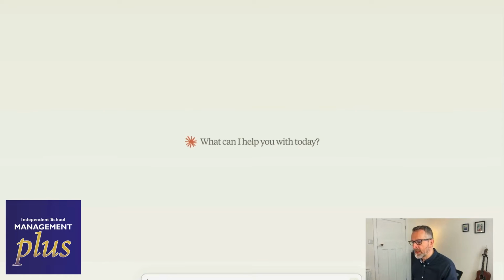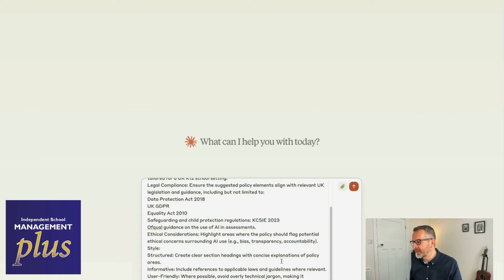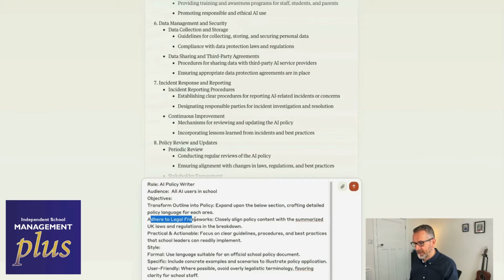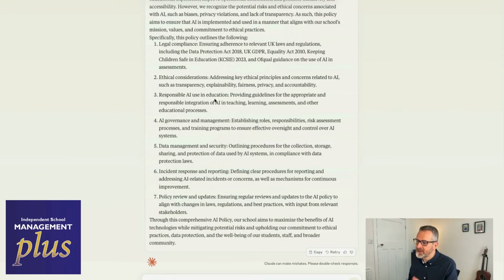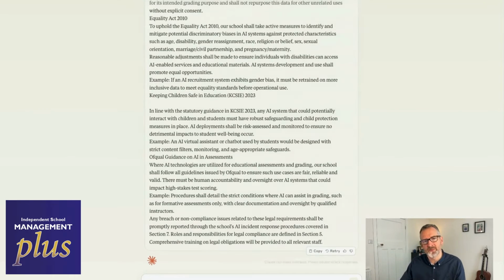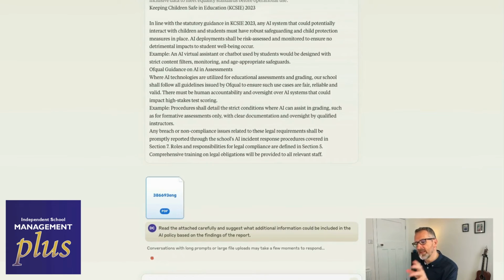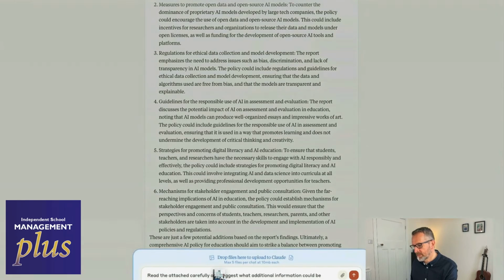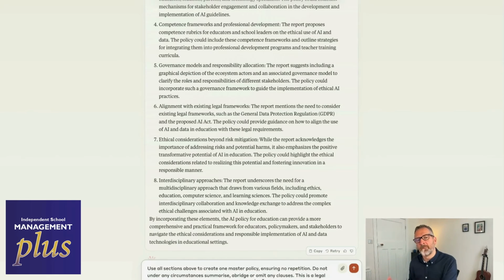Get started with AI: policy documents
Darren Coxon explains how to create school policy documents using easily available AI tools